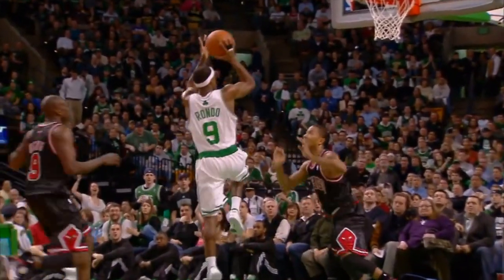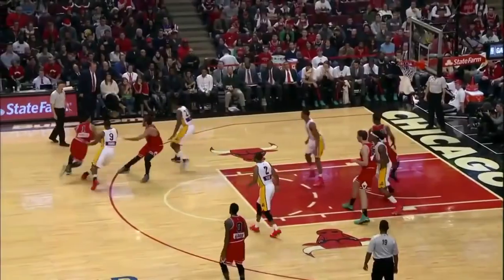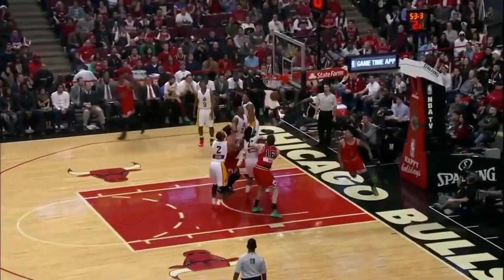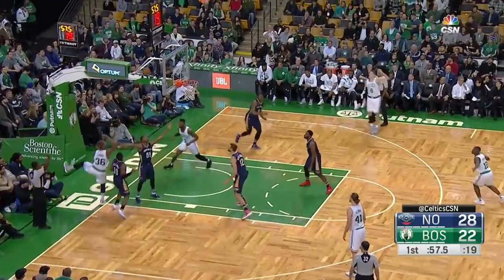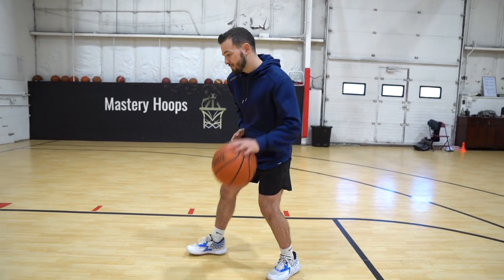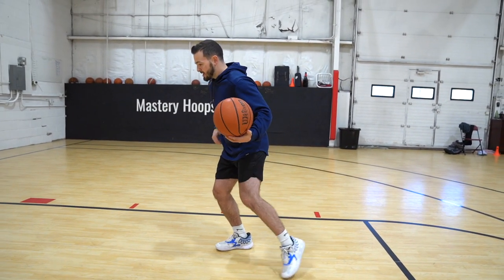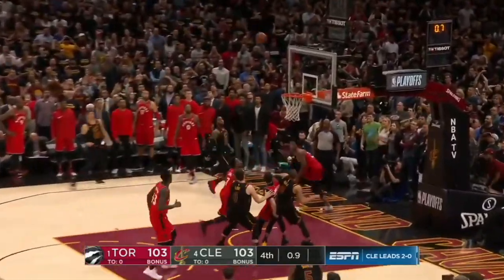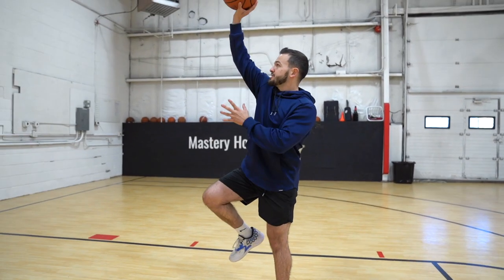3 Drills To Improve Your Floater | How To Master Your Floater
In this video, basketball trainer Tyler Leclerc is going to take you through 3 drills to absolutely master your floater. As a guard or player of any type in today's game, you need a good floater game. These 3 drills will help you improve your technique, touch, and footwork on your floater.

The first thing we go over is our technique on our floater, every player who shoots the floater at a high level, think Ja Morant, Trae Young, Steph Curry all have the ability to shoot their floaters with a flat/open palm. NOT following through. This allows the ball to minimize backspin and improve the players control. The drills and progression in this first section are extremely important, if you don't have your floater technique down, MASTER it before moving on to the other drills.

The second aspect we discuss is drills to improve your footwork, if you want to shoot a floater at a high level it will 90% be done with your dominant hand. Meaning you won't be using your off-hand much and if you are, it probably wont be a great shot. Practice footwork and ways you can get your floater off with your strong hand even when driving to your weak hand.

Drill #3 is focused on your arc and touch on your floater. You'll need to be able to shoot your floater at multiple different heights and have great control over it. These drills are crucial to build your floater into an elite asset you can use.